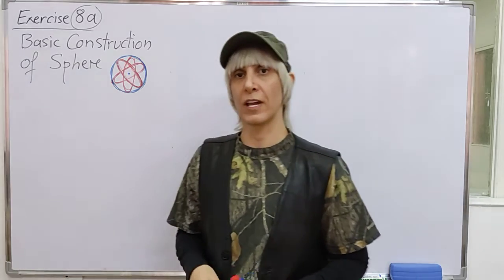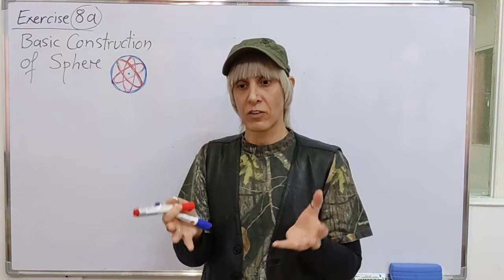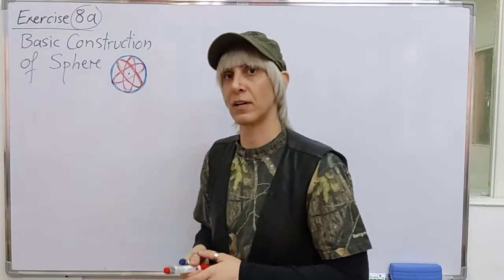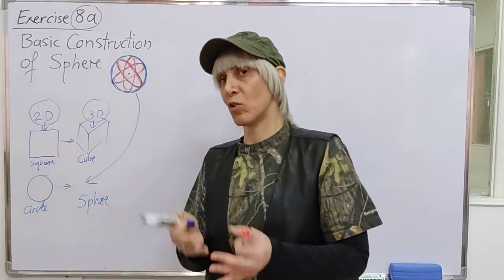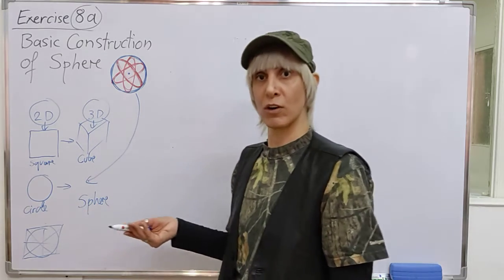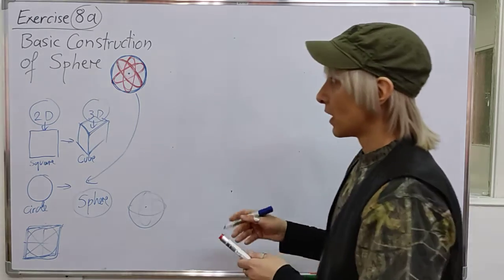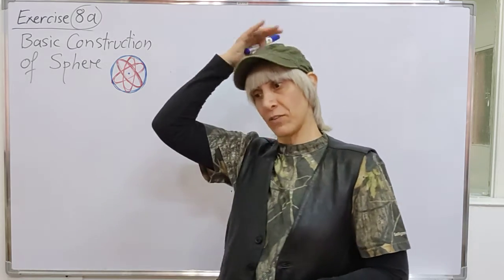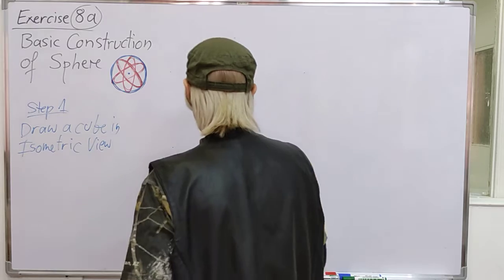Basic Construction of the Sphere, understanding its 3D geometry